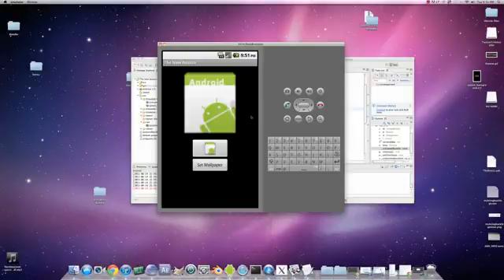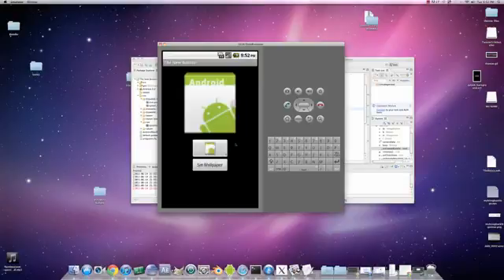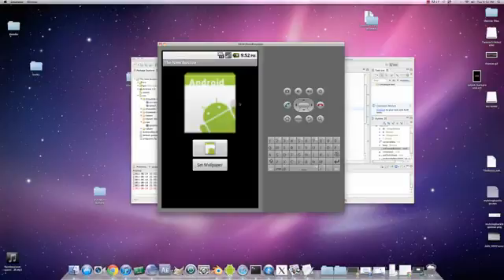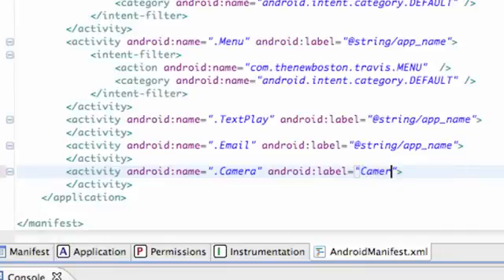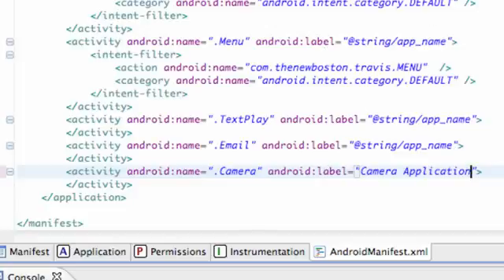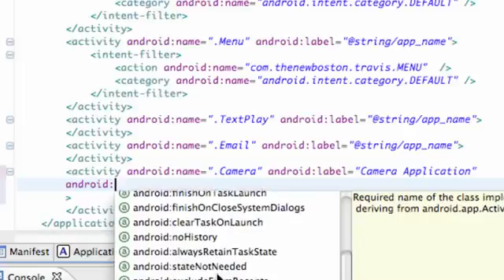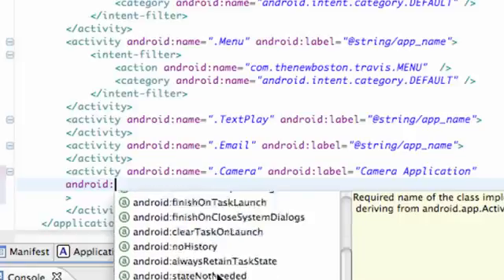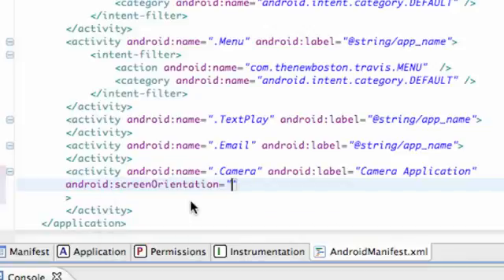Android Application Development Tutorial 043 Set Fixed Screen Orientation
Set Fixed Screen Orientation